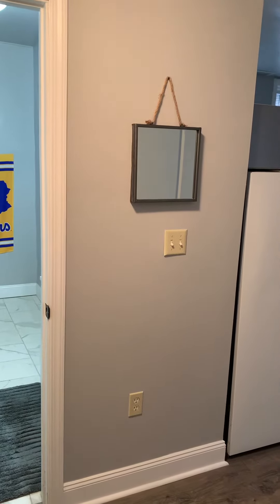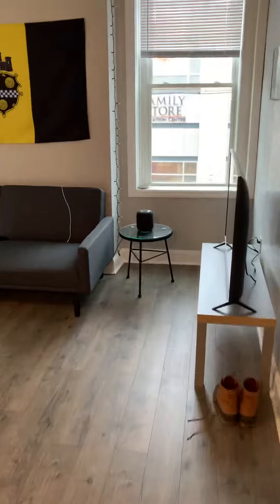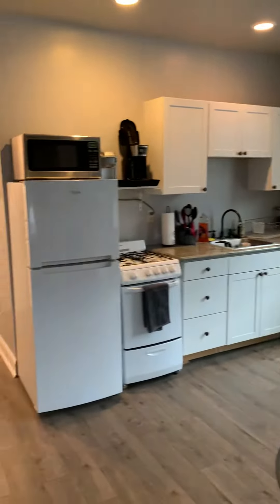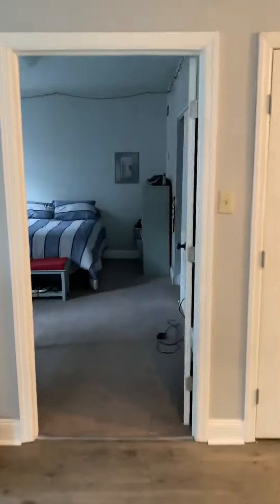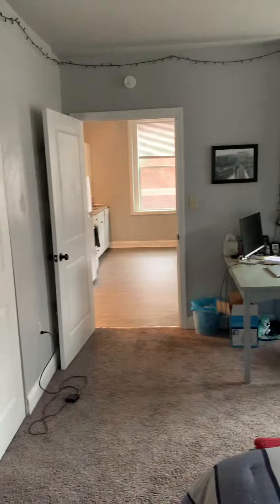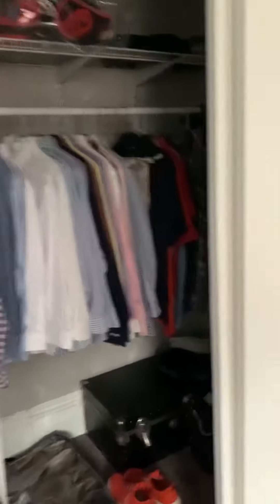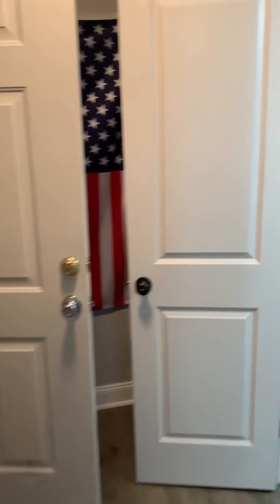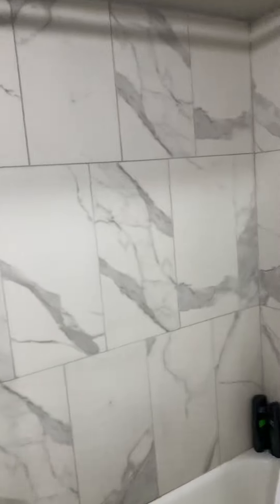901e Carson st front one bdr